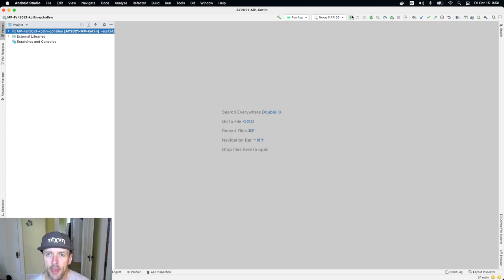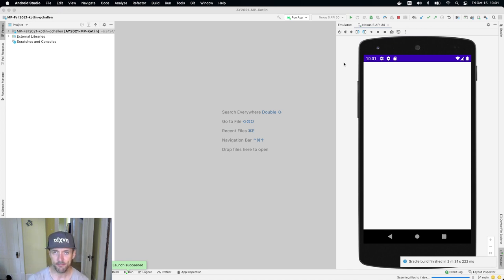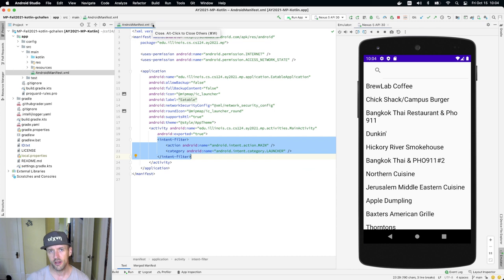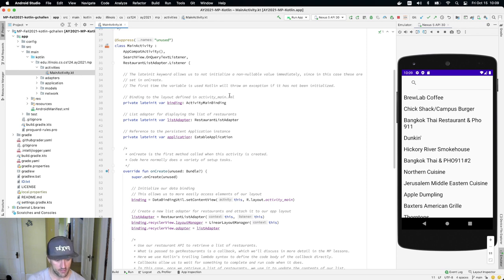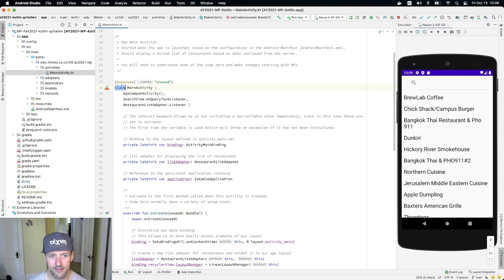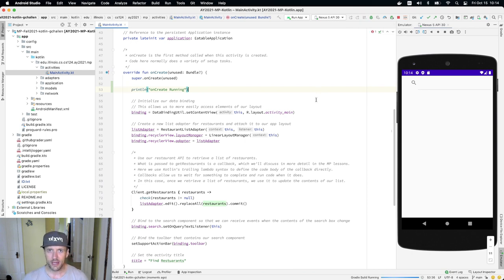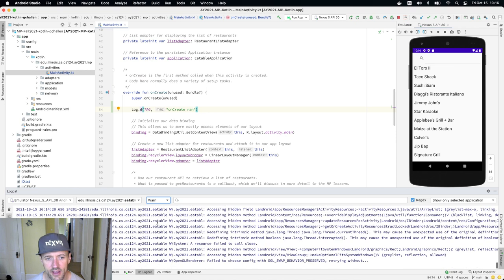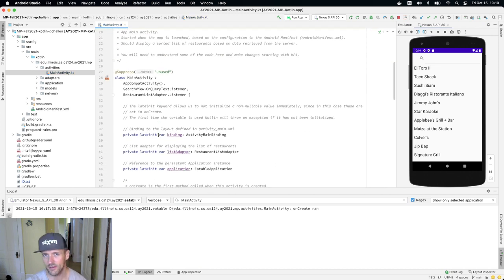CS 124 Kotlin MP0: Introduction to the MP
Let's examine the MP code, what we're building, what happens when the app launches, and how to log information.